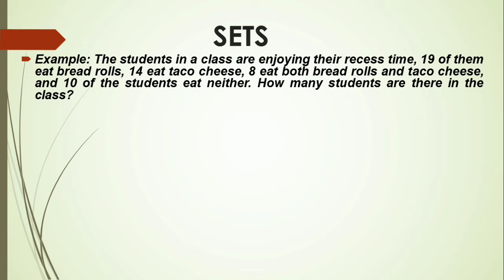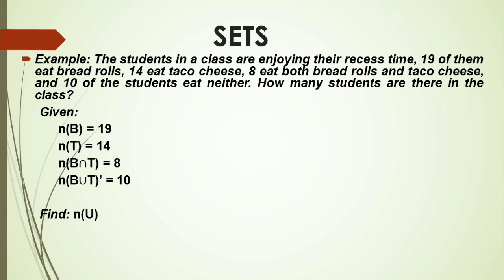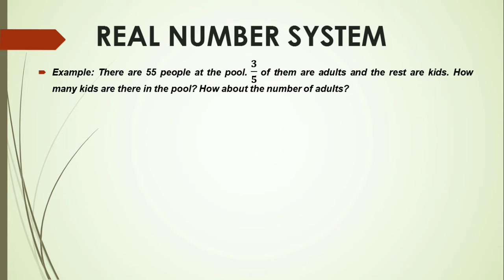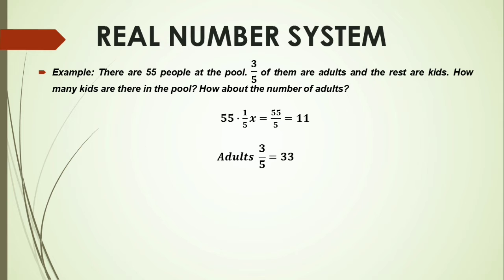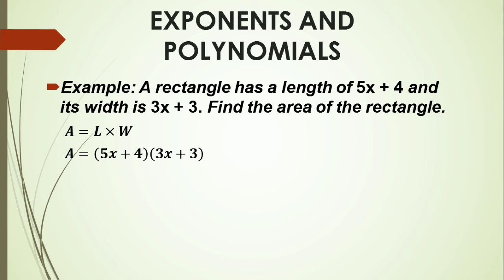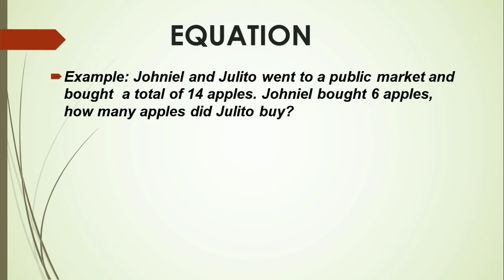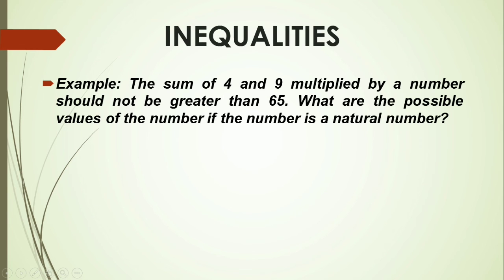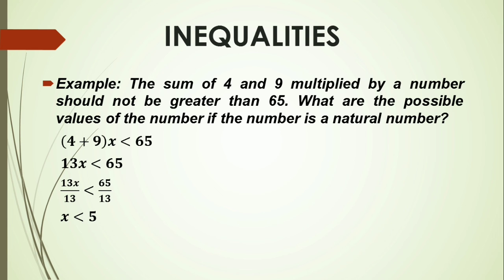Example Problems About Sets, Real Number System, Exponents & Polynomials, Equation, & Inequalities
This is for my project in Algebra.